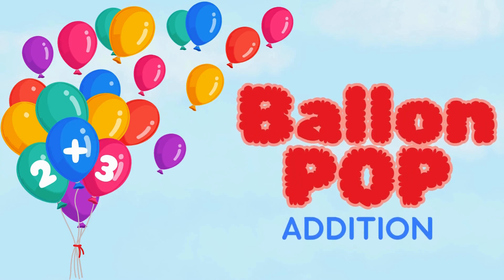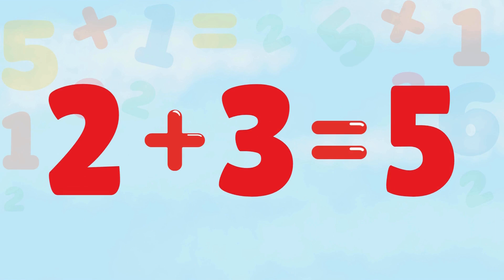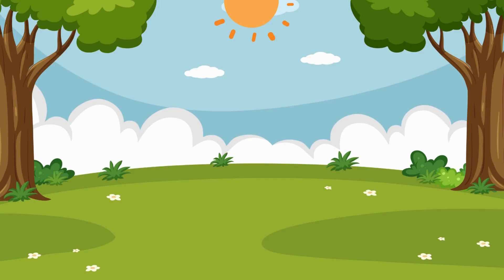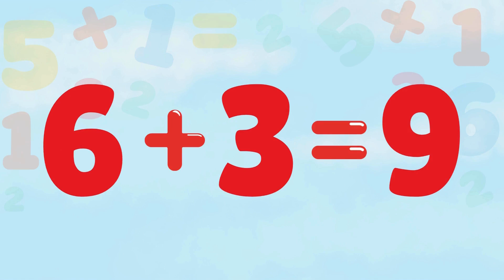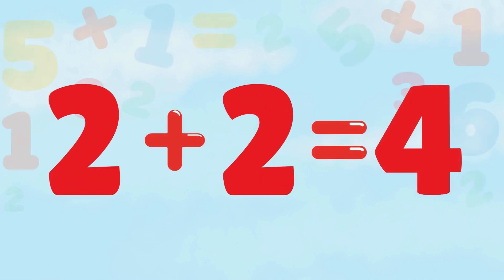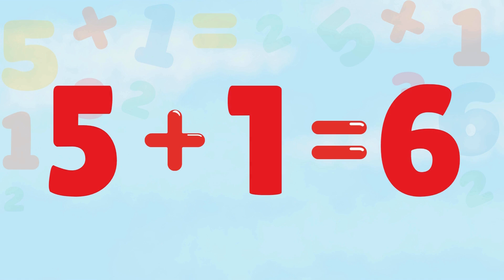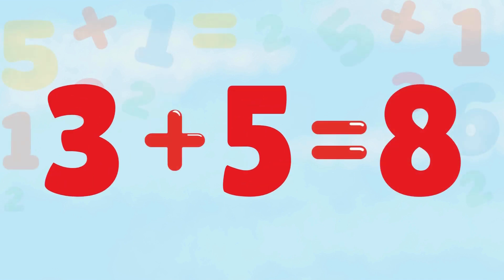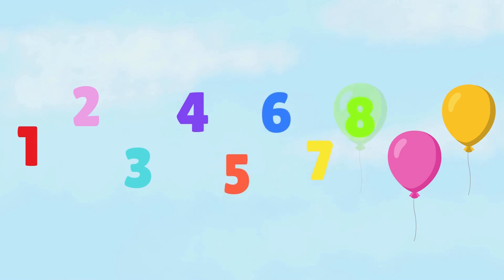Fun Balloon Pop Math Game | Adding Numbers for Kids | Educational | Learning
🎈 Pop, pop, pop! Learning math has never been this fun! In this video, we’ll pop balloons and add numbers together  all under 10. Perfect for kids who are just starting to practice addition.

👉 Each round, two balloons will pop to reveal numbers. Can you add them up before we say the answer?
⭐ Great for preschool, kindergarten, and early learners.

Music and Sounds by Pixabay.com